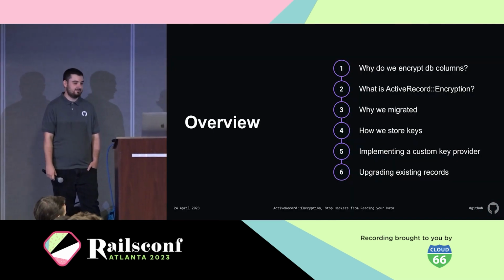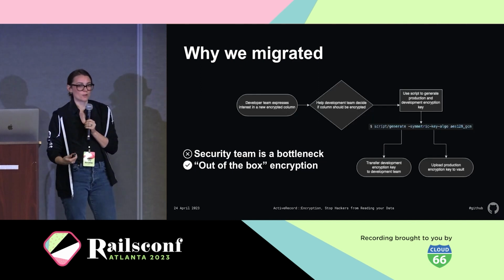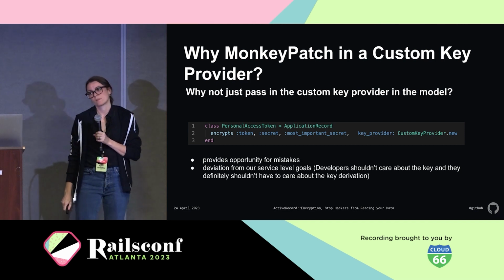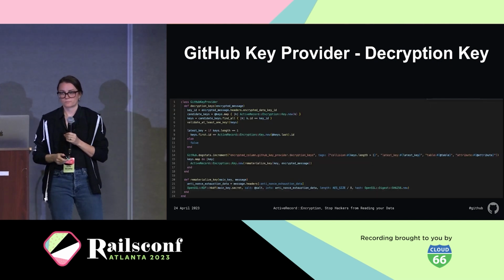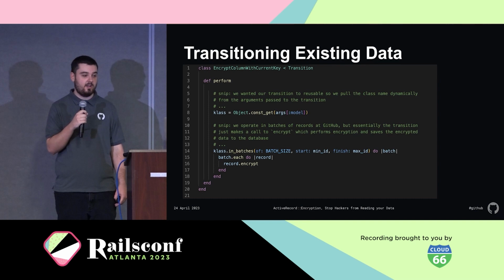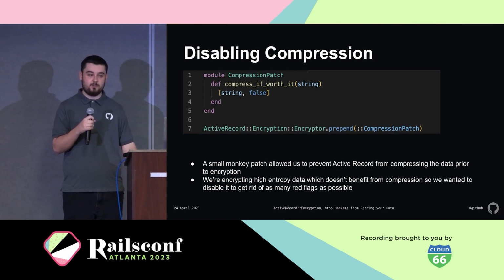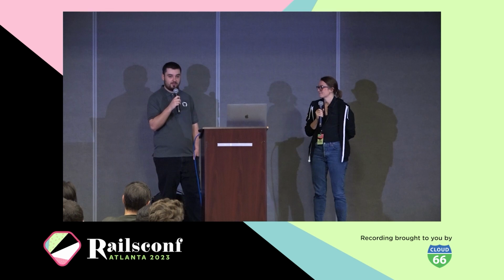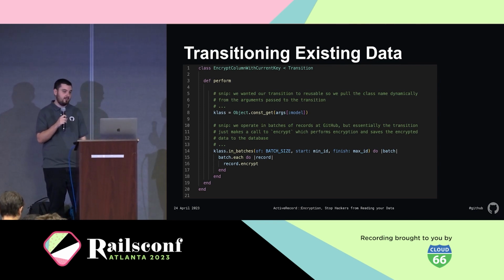RailsConf 2023 - ActiveRecord::Encryption; Stop Hackers from... by Matthew Langlois, Kylie Stradley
ActiveRecord::Encryption; Stop Hackers from Reading your Data by Matthew Langlois, Kylie Stradley

Have you ever wondered how to encrypt data in your Rails application but weren’t sure where to get started? We’ll briefly talk about why you would want to encrypt data, and then discuss how you can get started with encrypting columns in your Rails application including pitfalls and successes we encountered while implementing ActiveRecord::Encryption at GitHub. Attendees will be confident in making a decision to implement ActiveRecord::Encryption in their application.